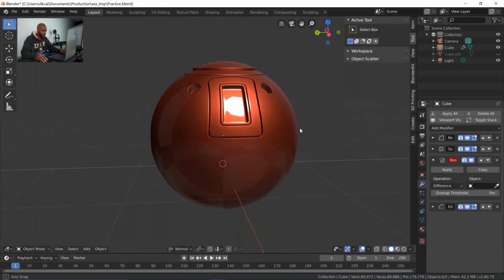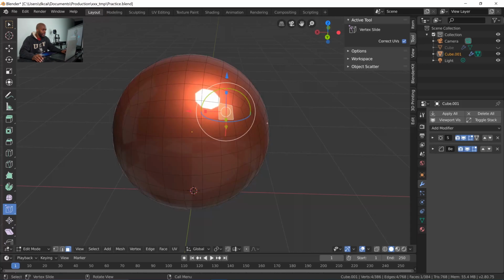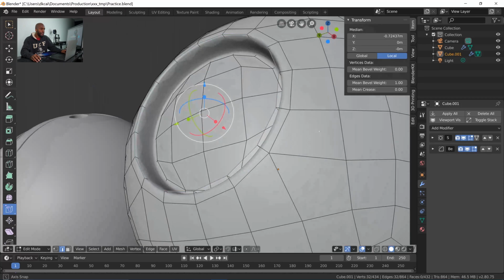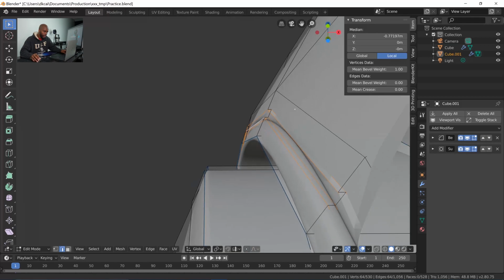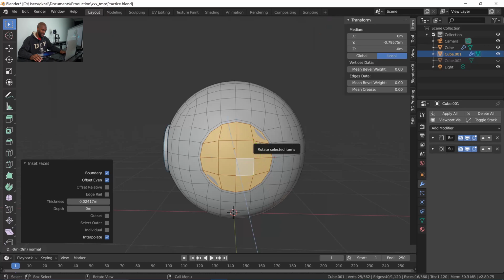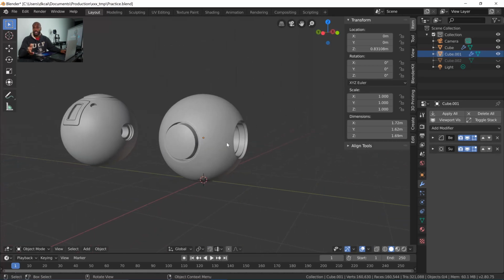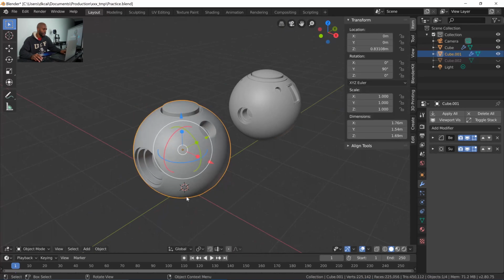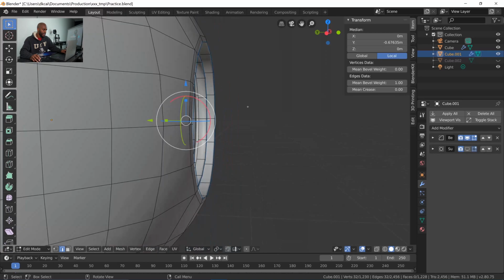Digital REM | Bevel Inset Extrude | Blender Modeling | How-to Tutorial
This How-to tutorial video demonstrates some modeling techniques used in blender. It is continuance of the video where we showed you how to create a quad based sphere. We will cover extrude faces, inset faces, and  bevel edges. We also cover some tools that allow you to reflect your model without using the mirror modifier, and also how to make a square selection a perfect circle.

Follow us at:
DigitalREM.com